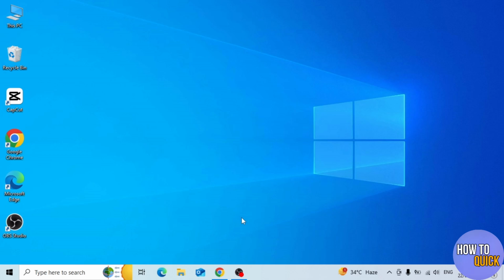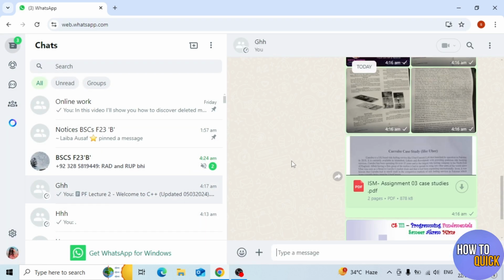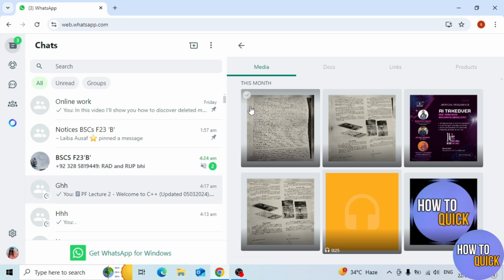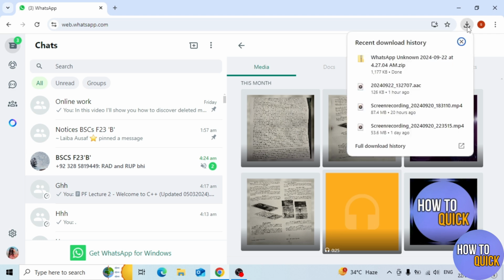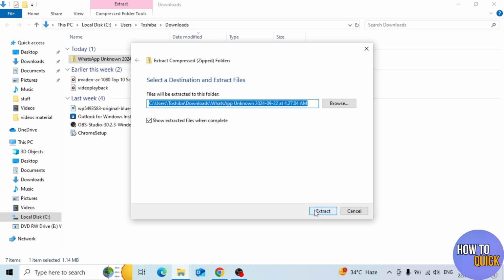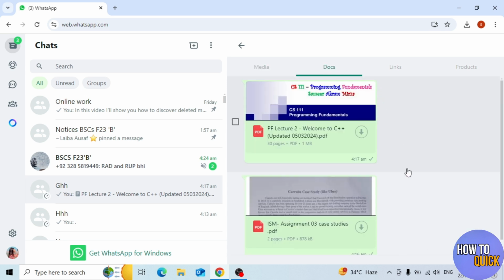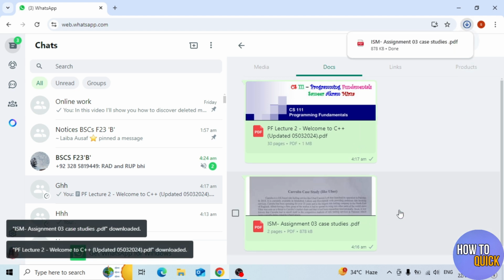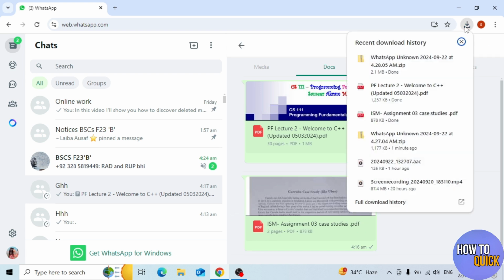How To Download Multiple Photos and Docs From WhatsApp Web At Once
Are you looking for a tutorial on how to download multiple photos and docs from WhatsApp web at once? In this video, I will guide you through the step-by-step process of downloading multiple photos and docs from WhatsApp web at once.